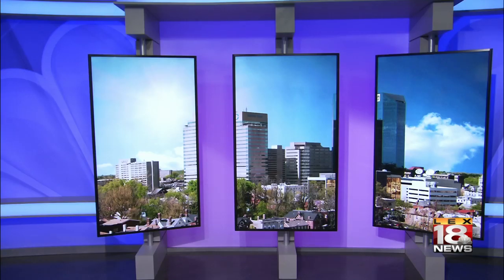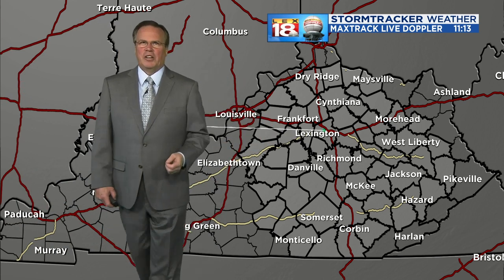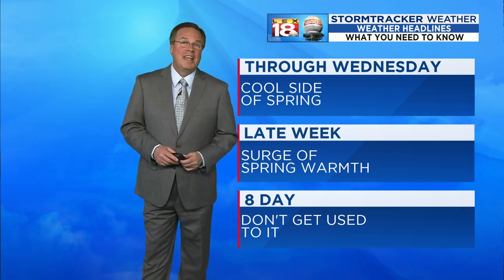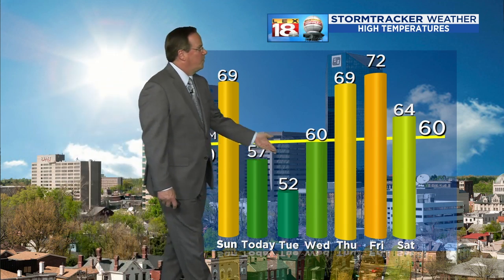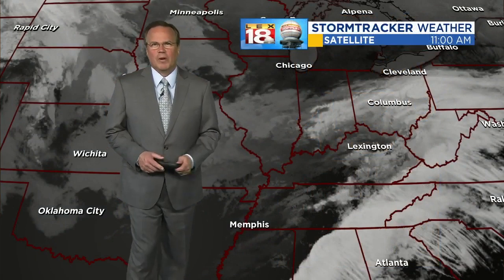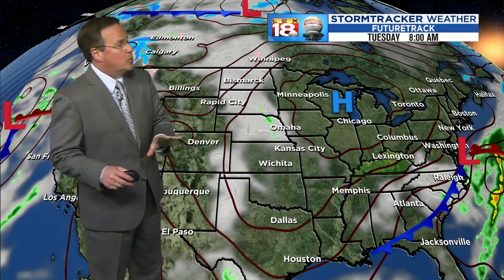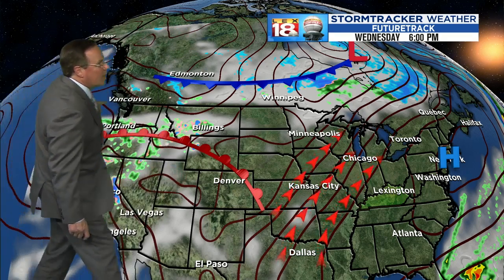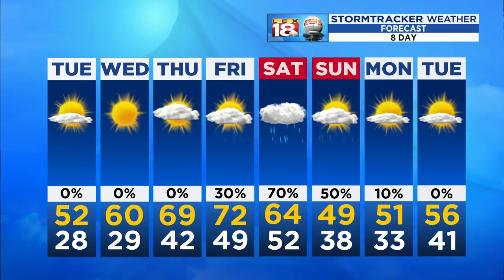Weather At 11 PM: March 25, 2019